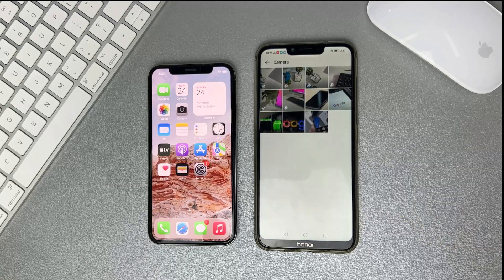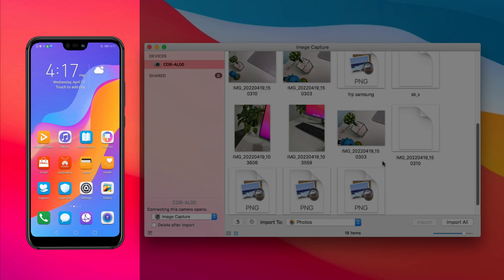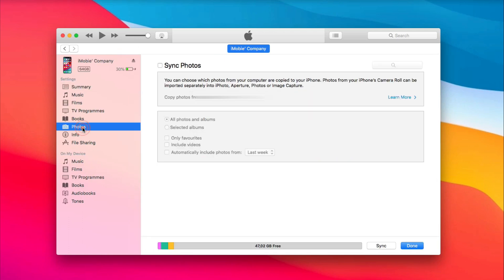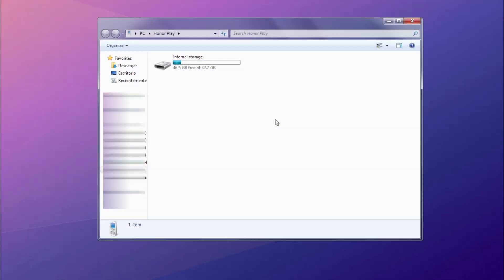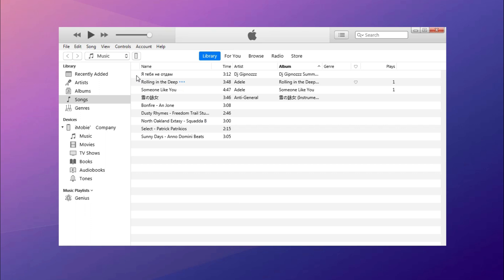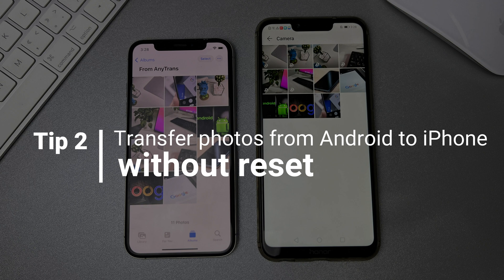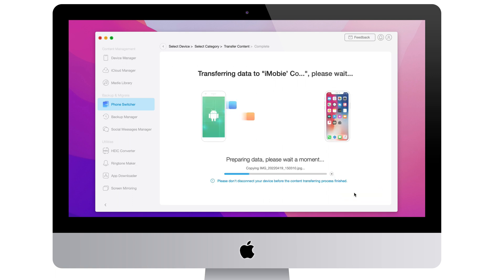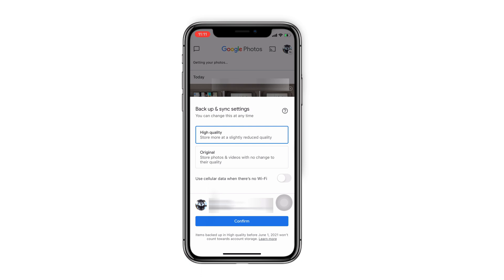[3 Ways] How To Transfer Photos from Android to iPhone without Reset 2023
If you have set up your iPhone but wanna transfer photos without resetting your iPhone, how do you do? Keep watching to get 3 efficient methods!

00:00 Intro
00:18 Transfer photos from Android to iPhone using iTunes (Mac)
01:35 Transfer photos from Android to iPhone using iTunes (Windows)
02:53 Transfer photos from Android to iPhone without reset
03:43 Transfer photos from Android to iPhone without computer
Check the article to get more tips on how to delete iCloud photos to free up space
Check more videos on our channel: